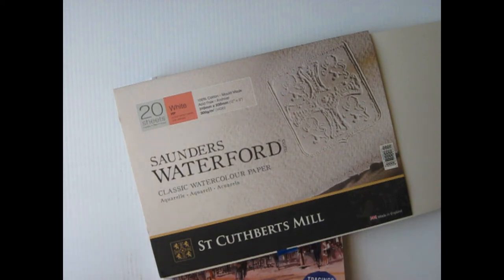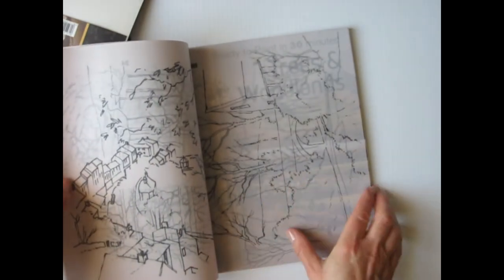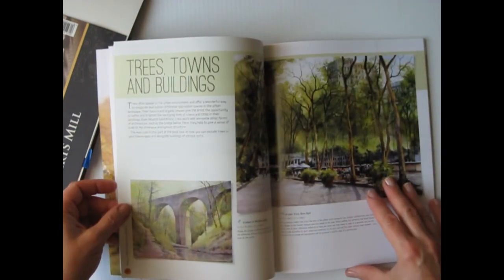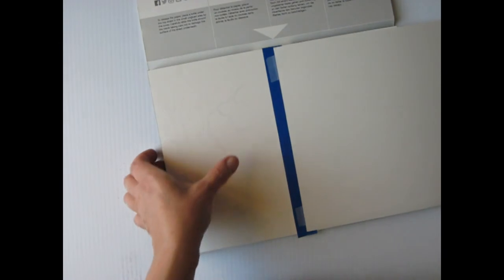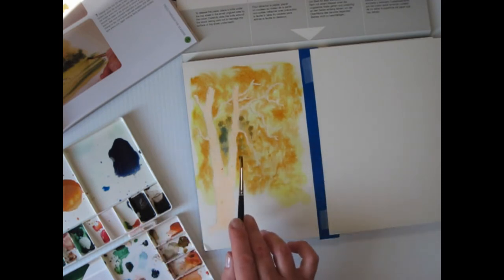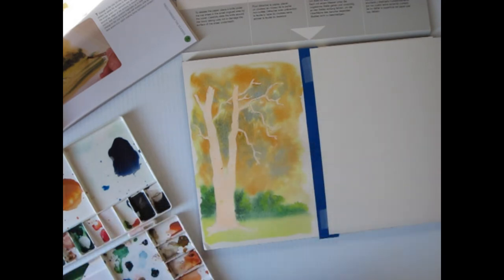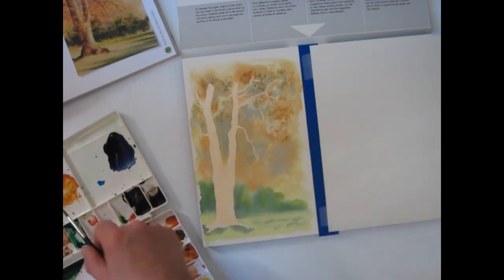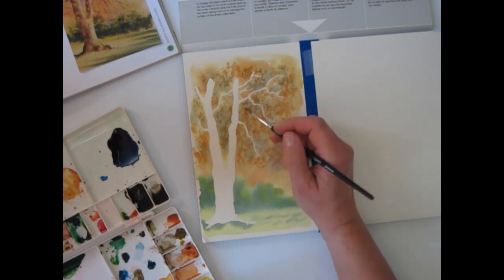Art Lessons for 63 Cents!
Hi Friends: As creatives, we may have spent a few dollars along the way on art classes but how about watercolor lessons in the comfort of your own home for 63 cents a class??? Take a look.